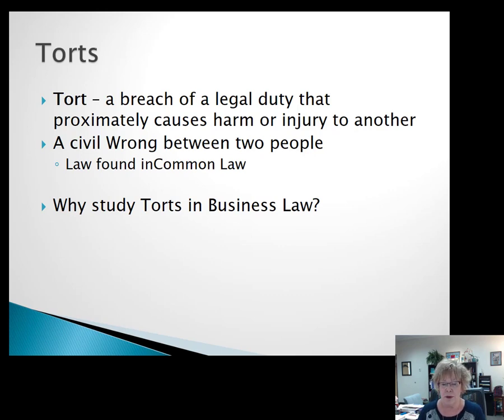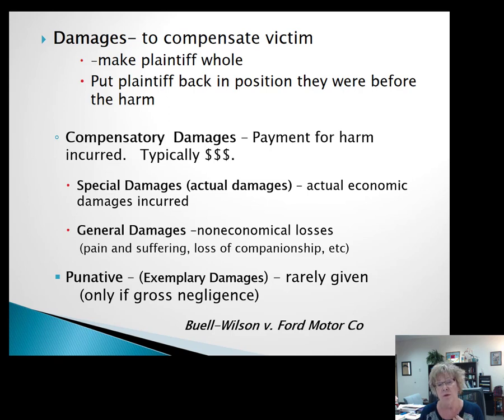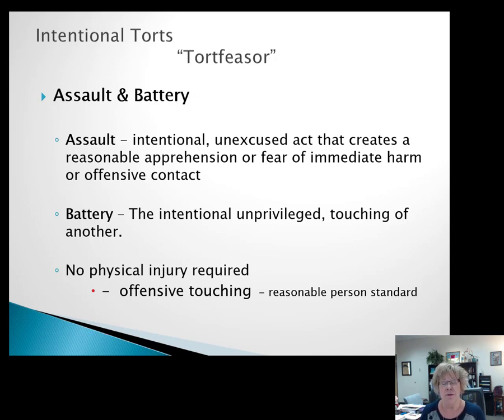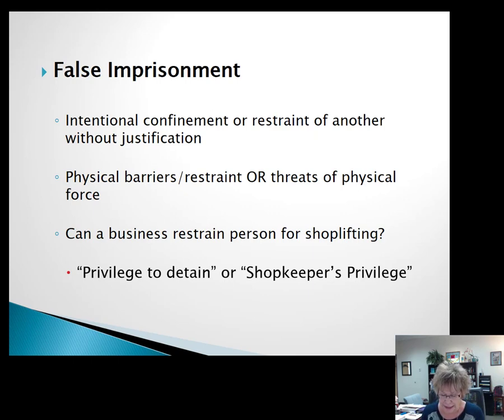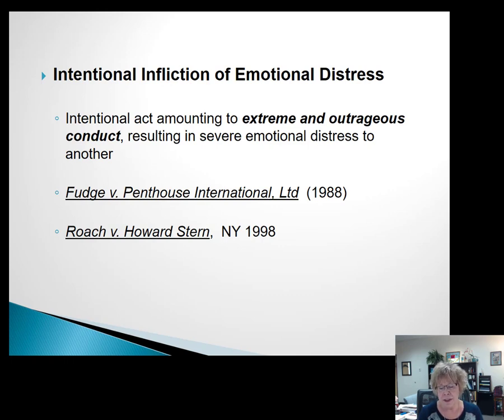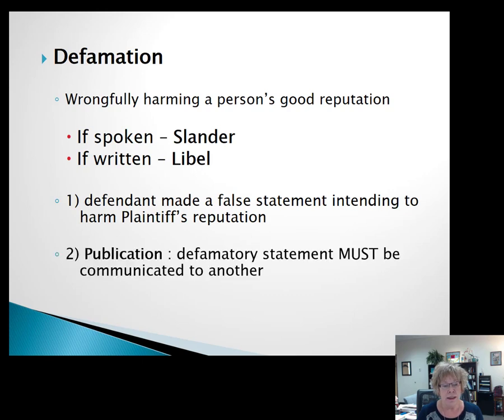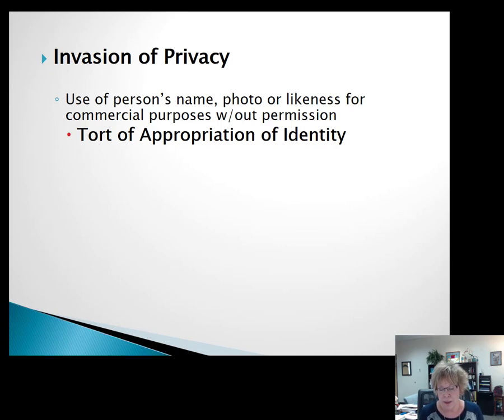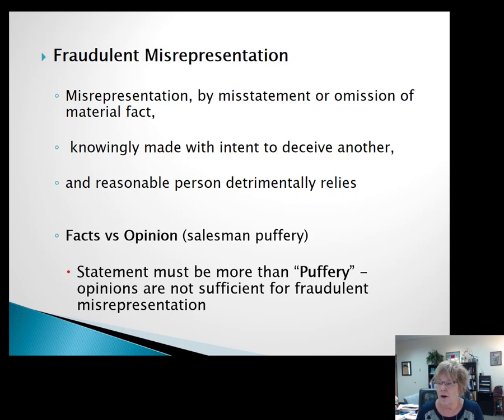BUL 3320 Chapter 4 Torts, Part 1